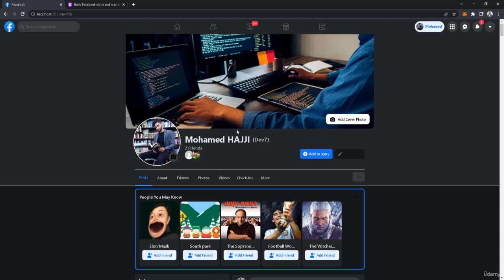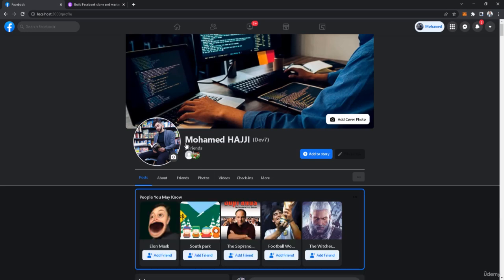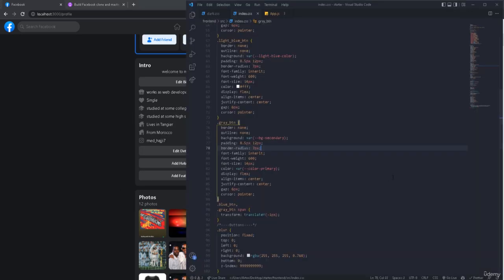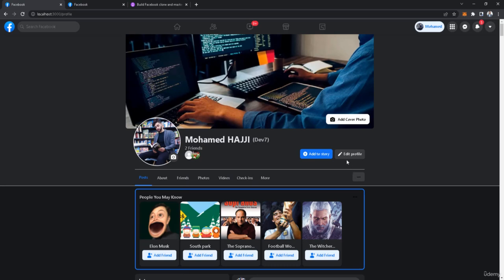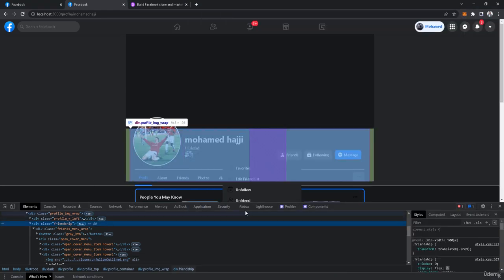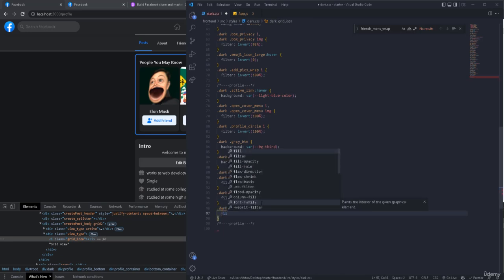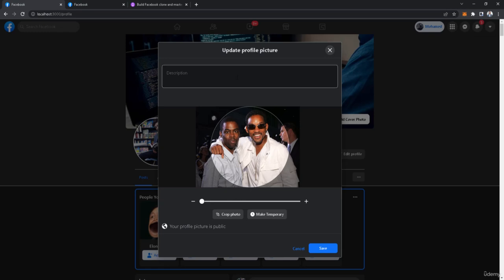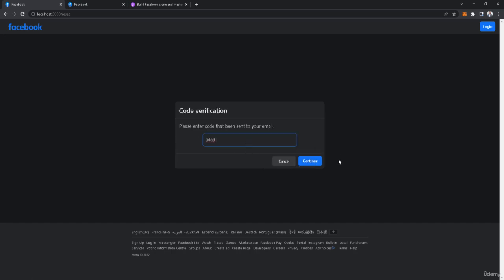Complete Dark Mode Setup for Profile Page & Final Touches in Your Facebook Clone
Title:

Description:

In this video, we’ll finalize the dark mode setup by implementing it on the profile page and adding the finishing touches to your Facebook clone application. Learn how to ensure that dark mode is consistently applied across all pages and elements, and make any final adjustments to enhance the overall user experience. This tutorial is perfect for wrapping up your MERN stack project with a polished, dark-themed interface.
Enhanced Keywords:

dark mode profile page, complete dark mode setup, finalize dark mode, Facebook clone tutorial, MERN stack project, React.js dark mode, profile page design, UI consistency, dark theme implementation, social media app development, web development tutorial, build a Facebook clone, final adjustments, frontend development, college project guide, job interview preparation, full-stack development